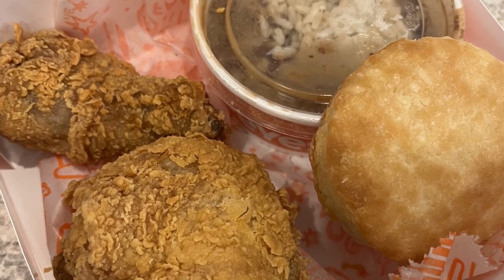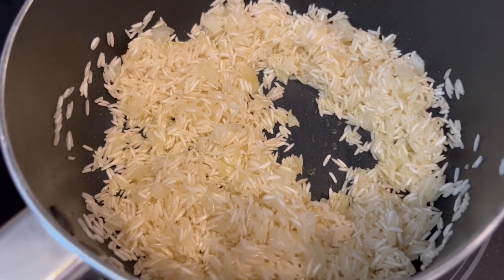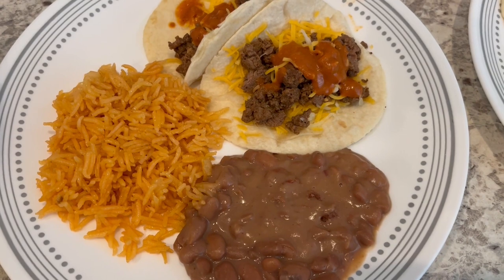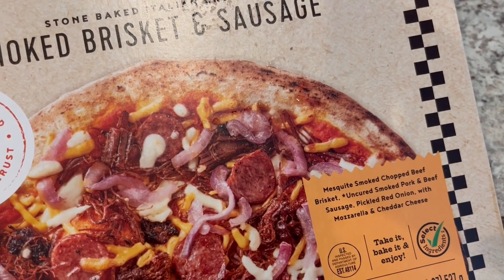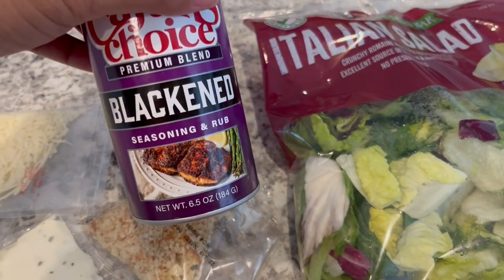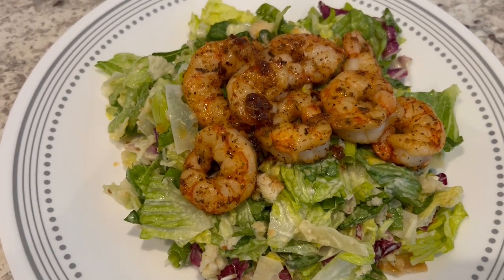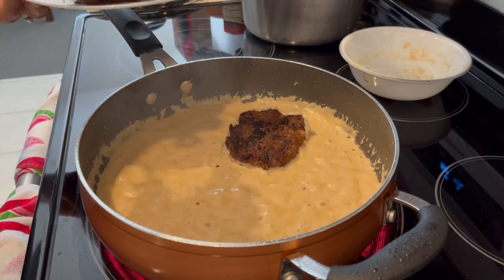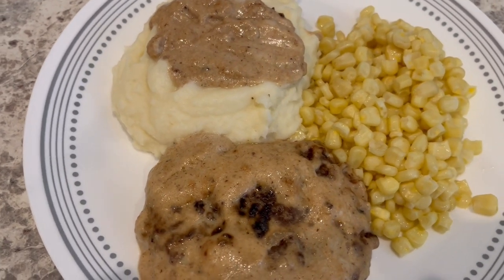What's For Dinner? | NEW Cube Steaks and Milk Gravy Recipe | Easy Dinner Ideas!